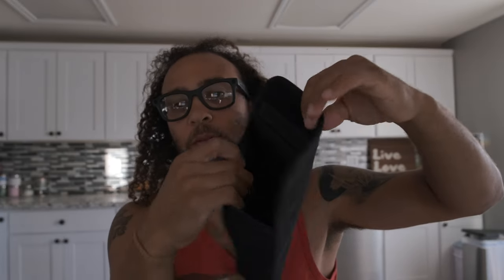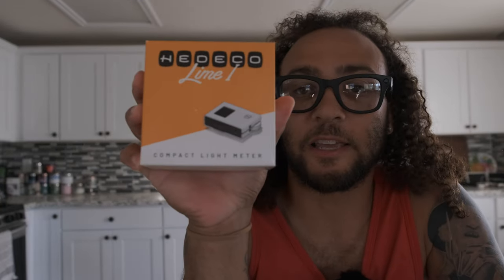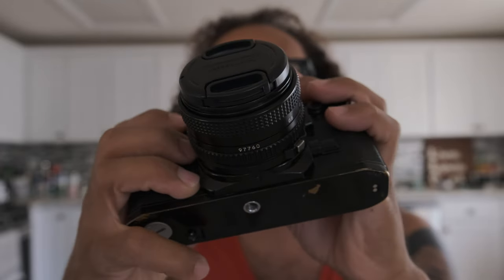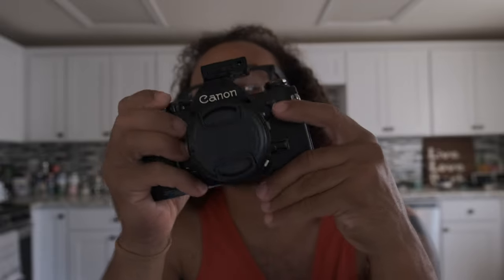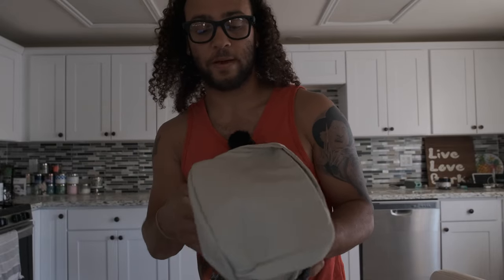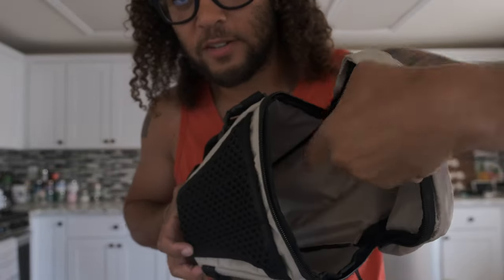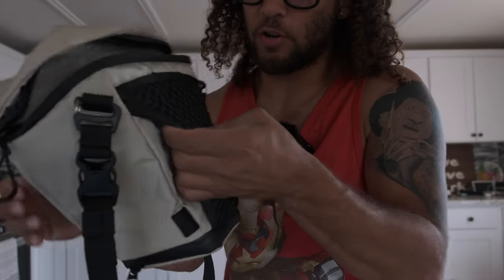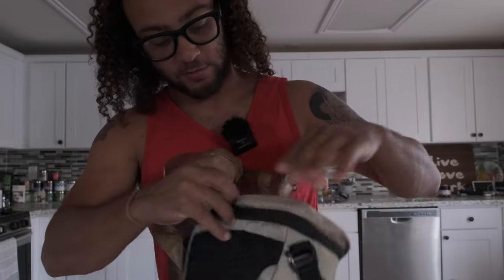BIG Travel Plans Revealed, Wandrd Camera Holster Film Bag,Hedeco Lime One light meter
guess where im traveling!
just a quick update of everything going on and a few new products i just got!

Domke Filmguard bag

MY GEAR
FujiFilm X-T4
FUJIFILM XF 23mm f/1.4
Fujifilm Fujinon XF Zoom 16-55mm F/2.8
Tamron 18-300mm
M1 Macbook Pro 14 pro chip
Canon AE-1
Canon 310XL
Rode VideoMicro
JOBY GorillaPod pro
Peak Design travel tripod
Shimoda Explore 30L

MUSIC WANTED!